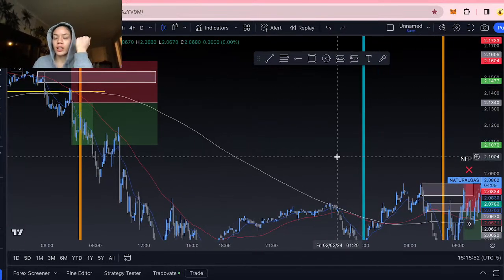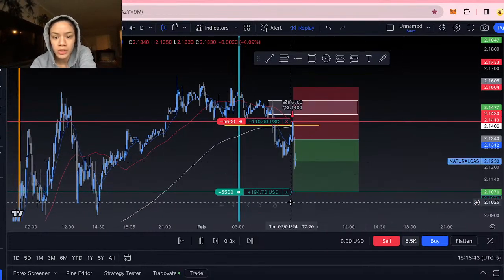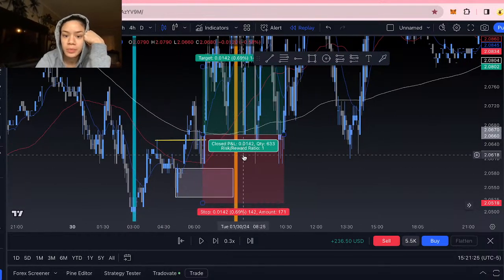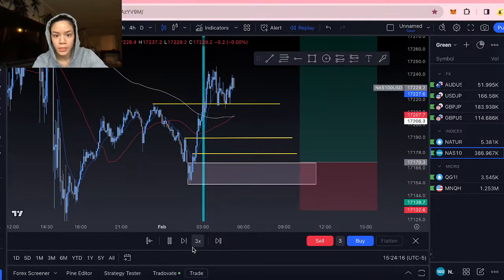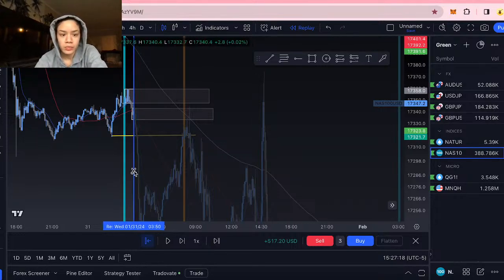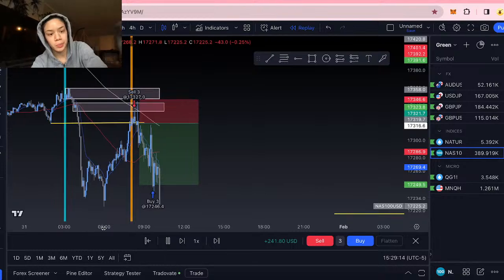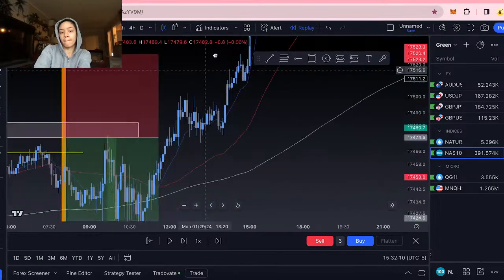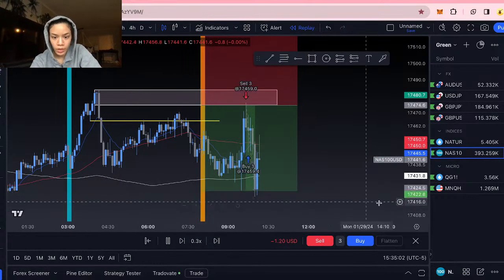Weekly Nasdaq | Natural Gas Overiew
TikTok Daily Lives:: Teemantra